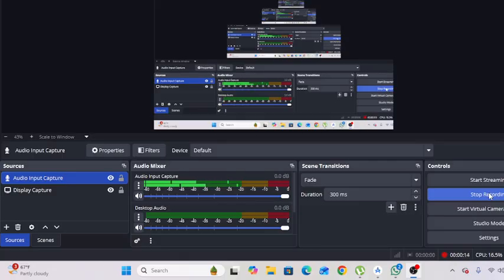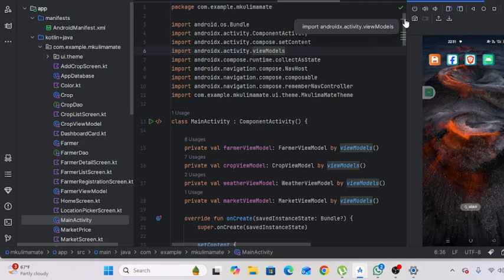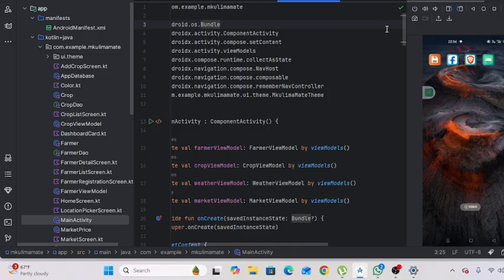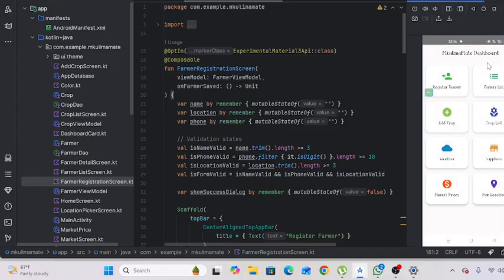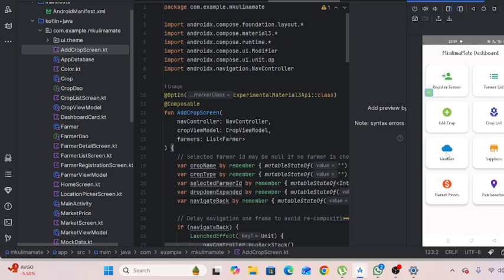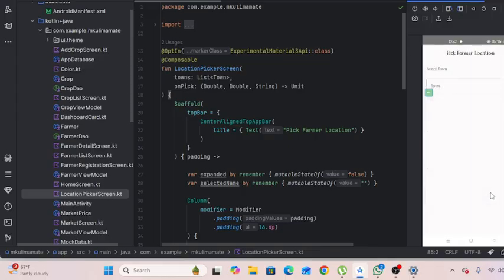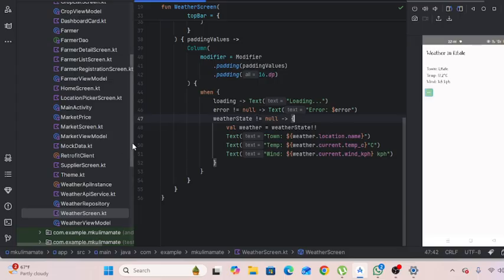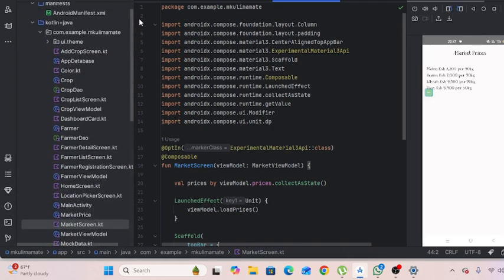First Video Demonstrating My Computer And Source Code for Mkulimamate app